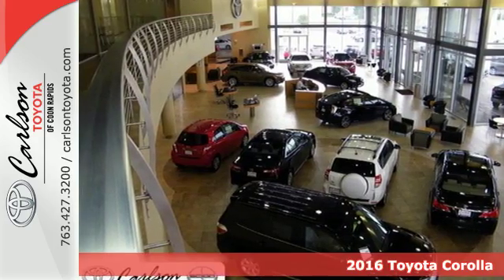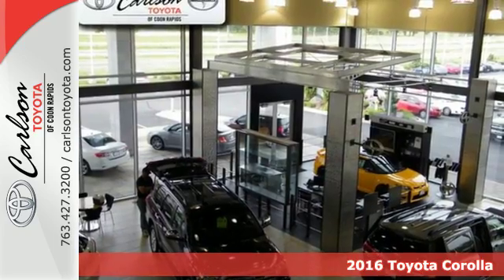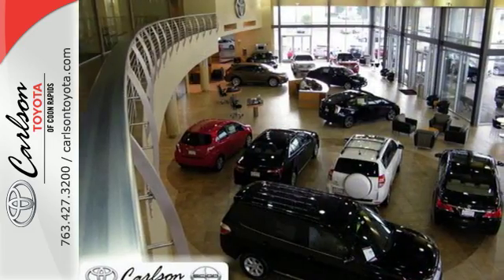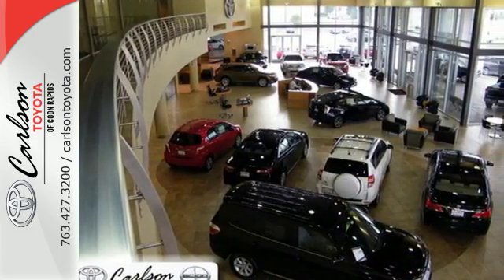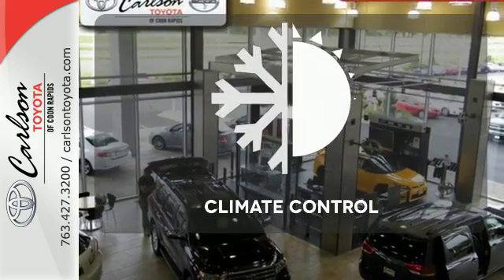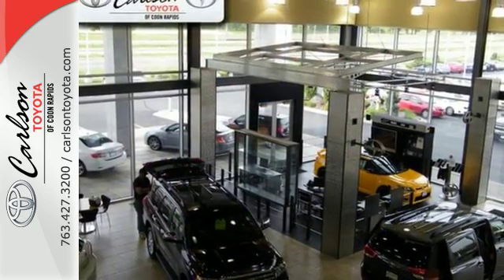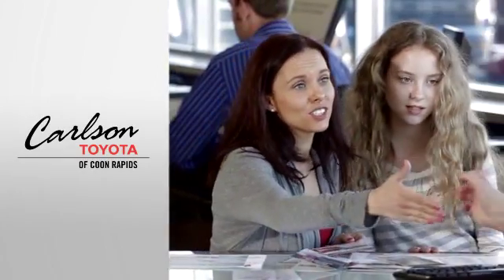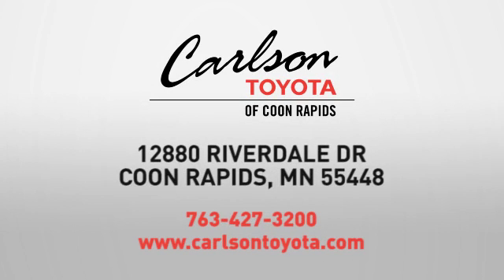2016 Toyota Corolla Coon Rapids, MN #25707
Year: 2016
Make: Toyota
Model: Corolla
Trim: 4dr Sdn CVT LE
Engine: 1.8 L 4 Cyl. Cyl.
Transmission: Continuously Variable Trans
Color: Brown Sugar Metallic
Interior: Ivory
Stock #: 25707
VIN: 2T1BURHE7GC636562

Address:
12880 Riverdale Drive NW